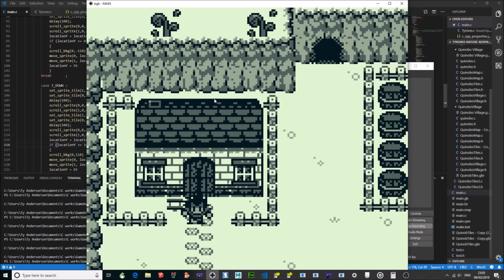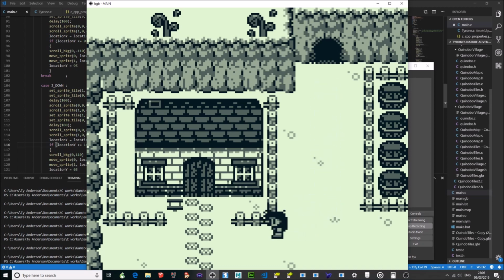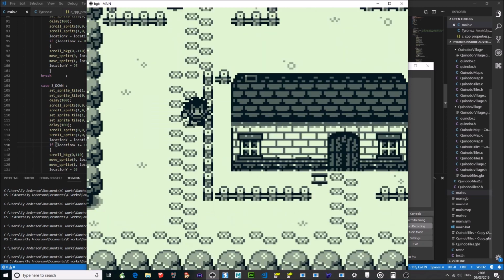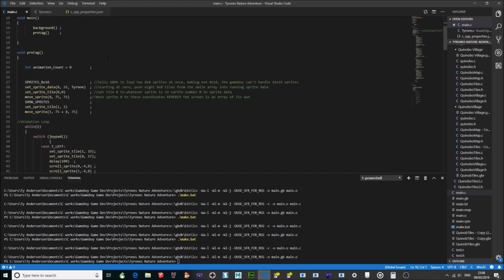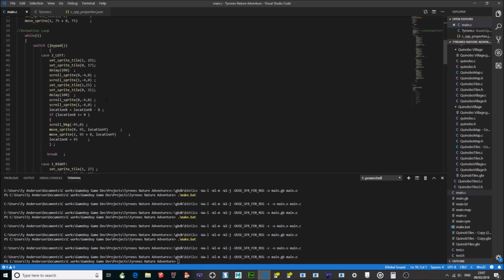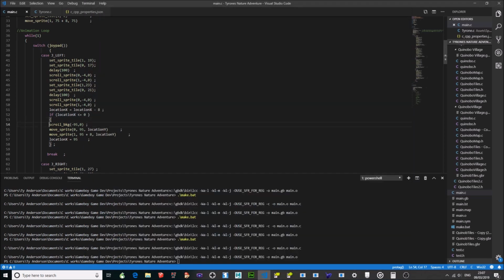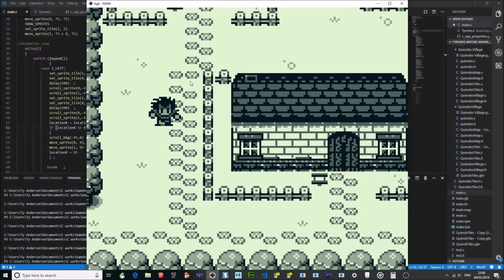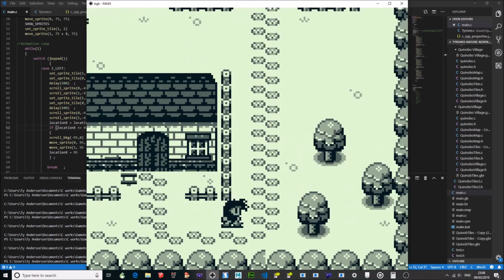Gameboy C Development Project: Exploring Quinobo Village.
A small update to my personal C project where I am attempting to create an RPG in the C programing language for the Gameboy.

Originally I had planned a completely different soundtrack to this video, but stumbled upon this brilliant 8-bit Skyrim recreation! Enjoy: